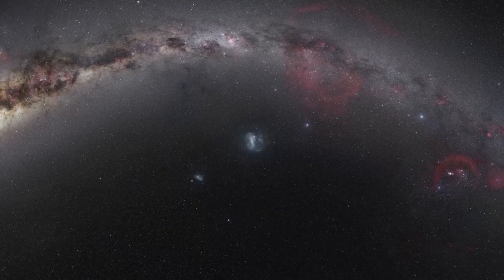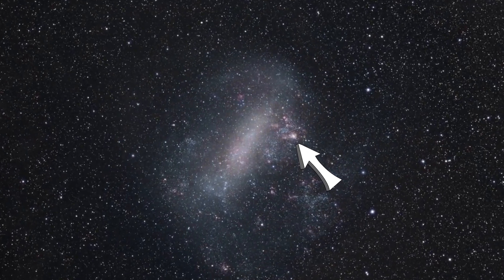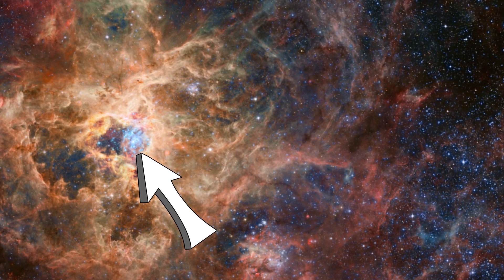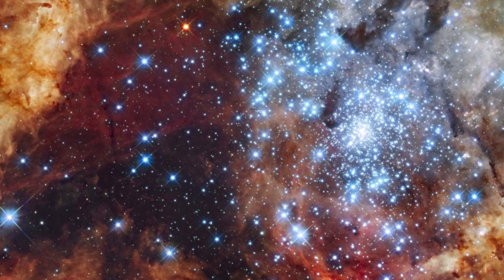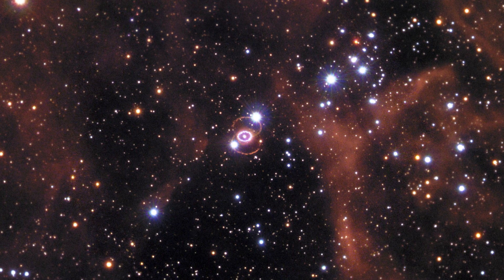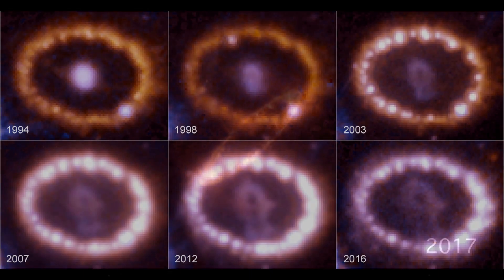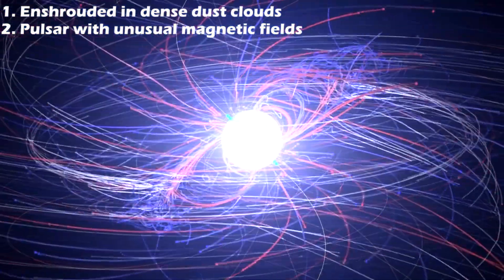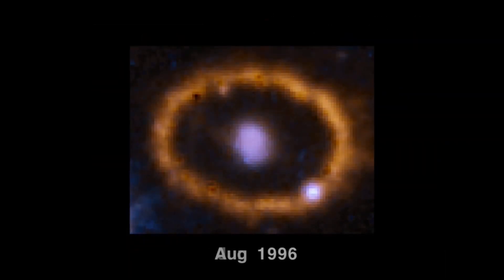The Large Magellanic Cloud, Tarantula Nebula and Supernova SN 1987 A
The largest of the milky ways satellites, the large magellanic cloud is a dwarf irregular galaxy orbiting the milky way. It contains one of the brightest star forming regions in the local universe, knows as the Tarantula Nebula.

So much of star formation also comes with death of stars. One such supernova is SN 1987a, which was one of the closest supernovas that happened in the recent times and hence has been studied in great detail.